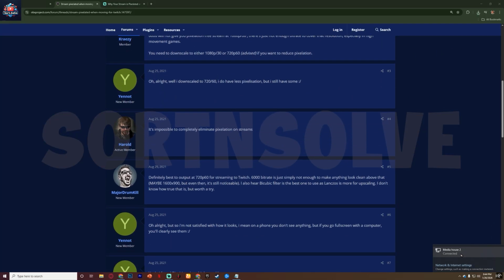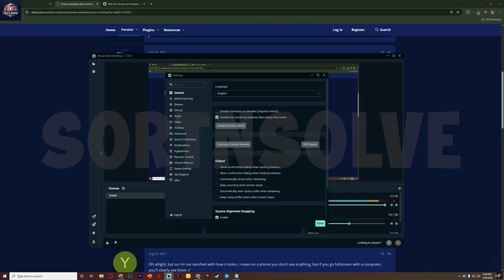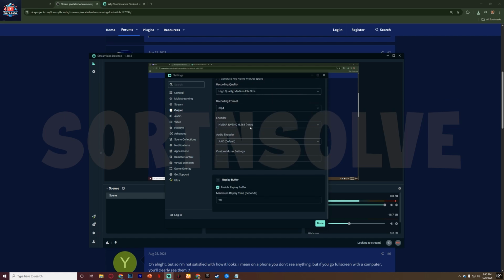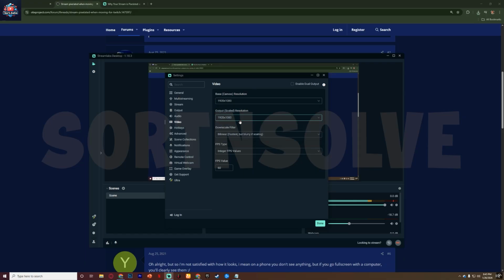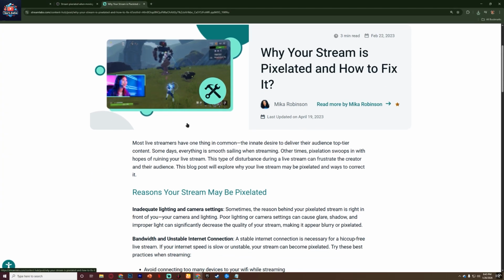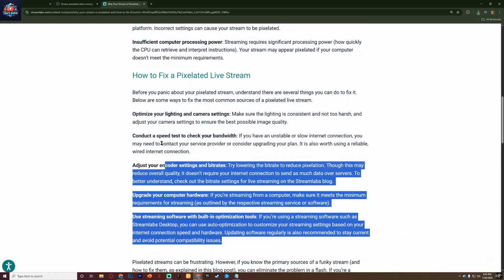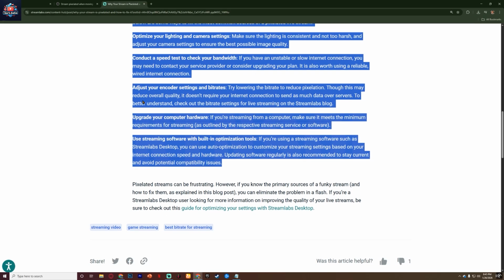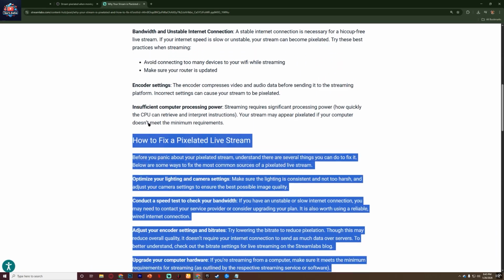How to Fix Twitch Video Pixelated - Full Guide